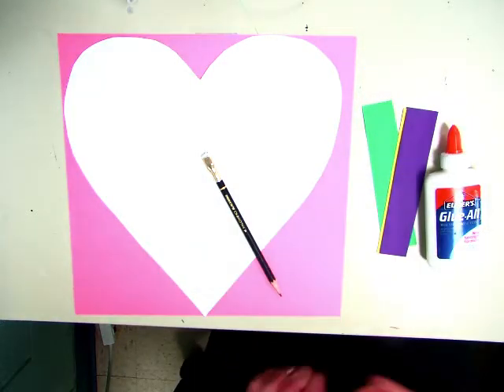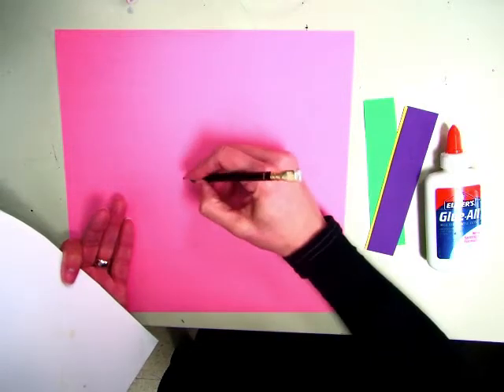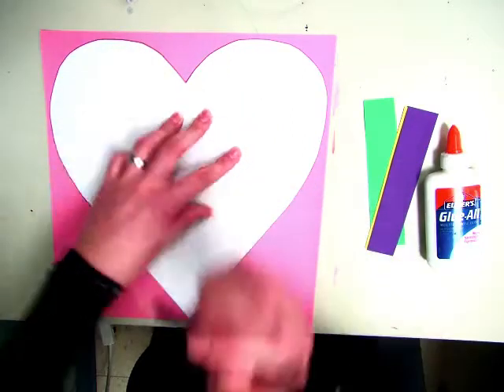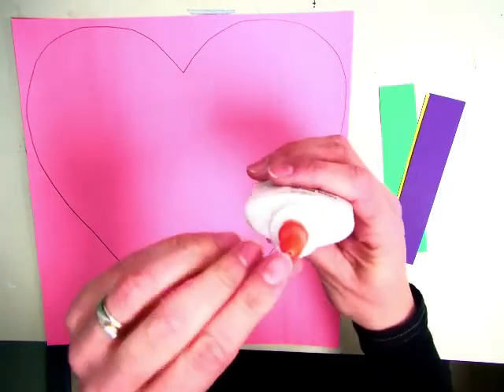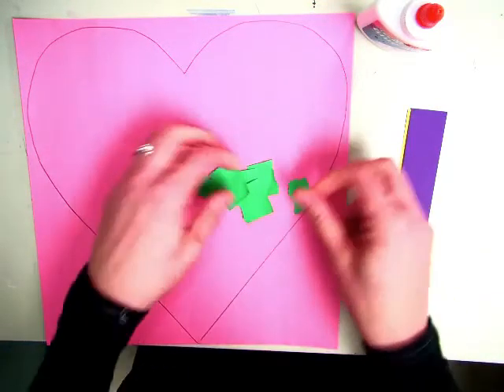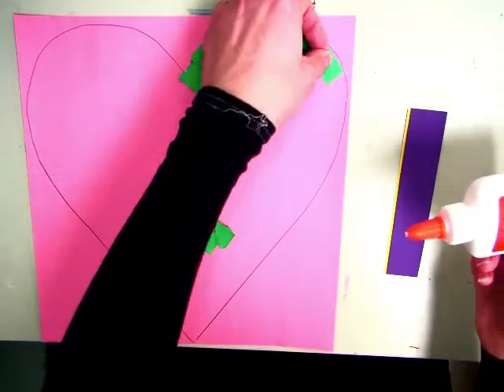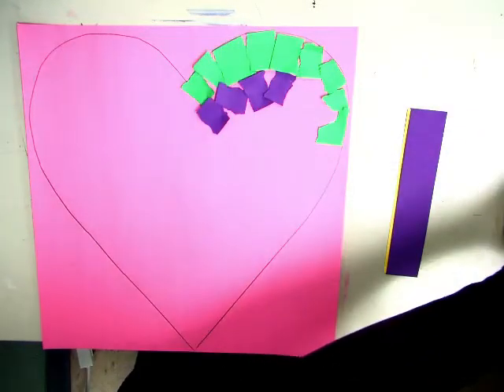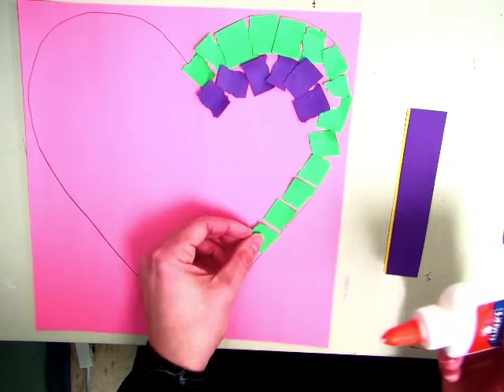Kindergarten collages Valentines